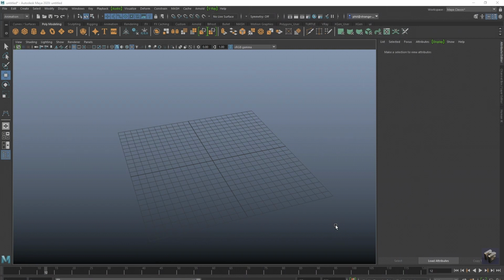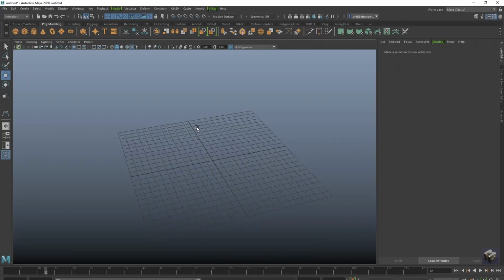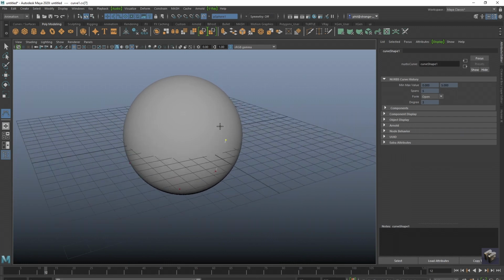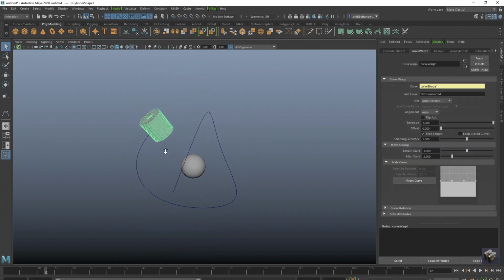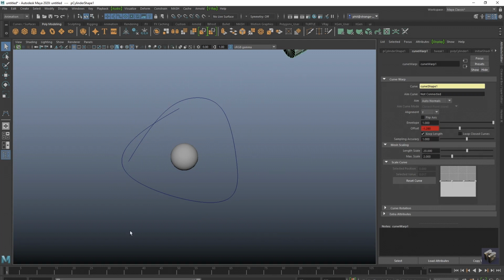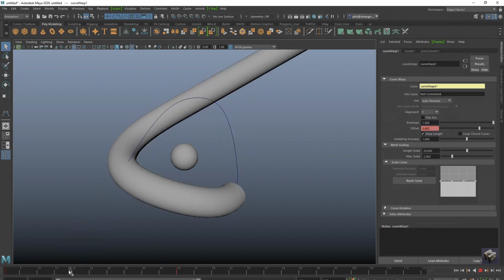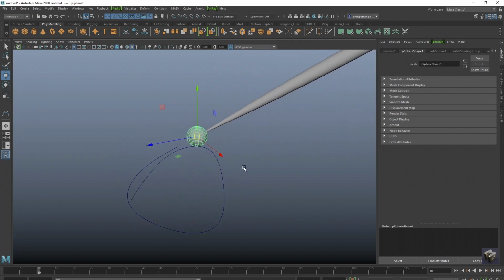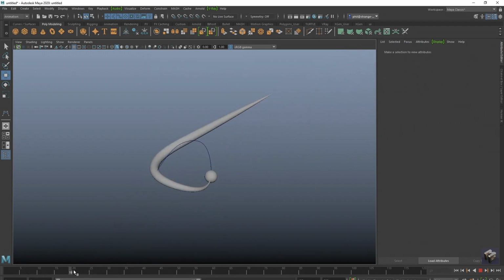Maya tutorial: Curve extrude object follow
For 7 years nearly 100 thousand Maya artists still to this day have watched one of my old videos showing how to have an object follow another object which is extruded along a curve. Now, finally, I have updated this in a very simple video .
for more news.